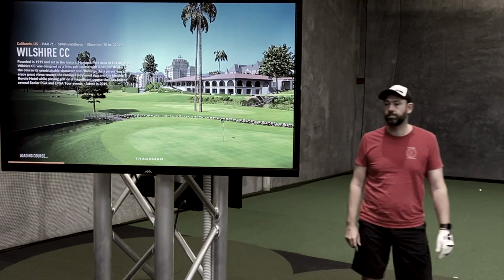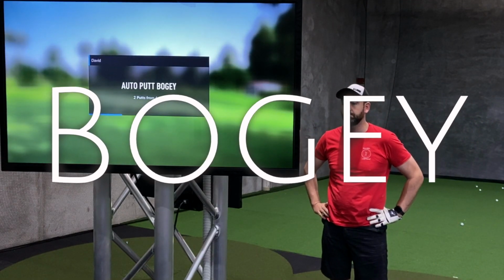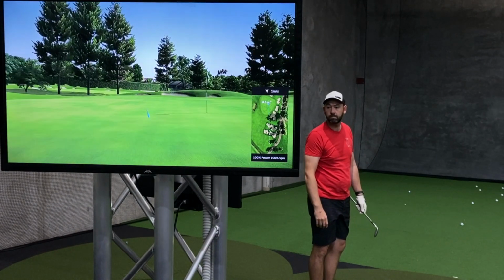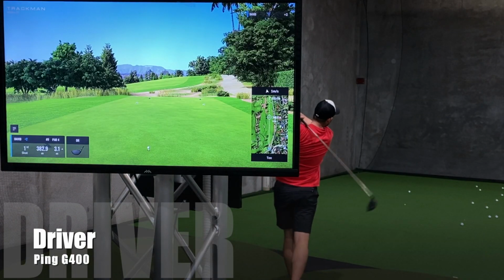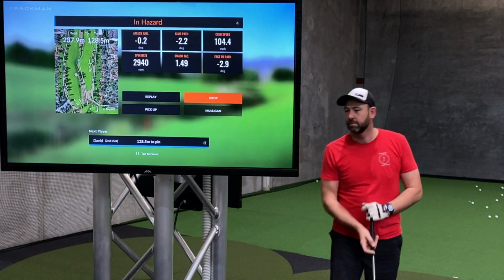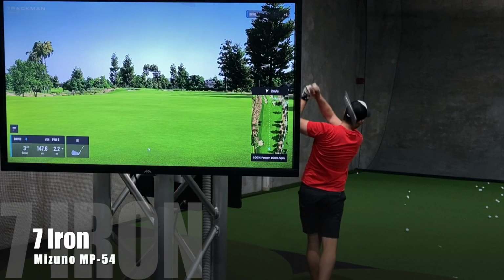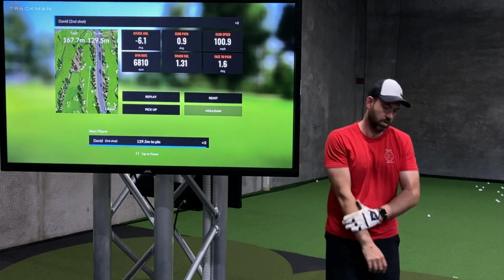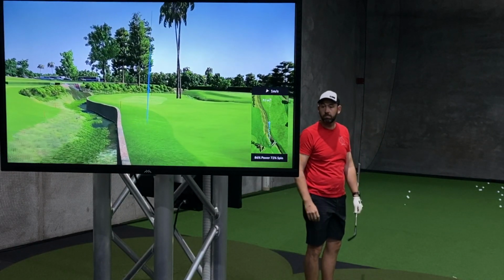WILSHIRE CC ON TRACKMAN // All 18 of Erik Anders Lang's former course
**REUPLOAD**

The best thing about any simulator isn't always the numbers it produces, but possibly how you can practice real world situations. I was desperate to play a practice round ahead of a competition but it was raining, so what else to do but head to Tour Issue Golf in Wangara and play all 18 holes of Erik Anders Lang's former course Wilshire Country Club on the Trackman.

Through this round you will see all the numbers...good and bad...as I hack my way around one of the more exclusive Golf Clubs in Los Angeles!

Are you running a Youtube Channel? I use TubeBuddy and you should too!

What I use to make my videos:

Apple iPhone 11 64GB
Rode Video Mic Me-L
Rode Wireless Go Transmitter/Receiver Microphone
Neewer Smartphone Rig Filmaker Grip Tripod Mount
Vanguard Espod Tripod with Pistol Grip Ball Head
Ulanzi VL49 Camera Light
DJI Mavic Pro Platinum
DJI Osmo Mobile 2 Gimbal